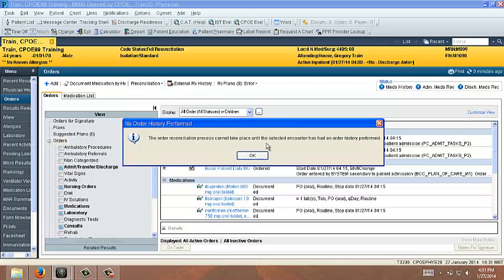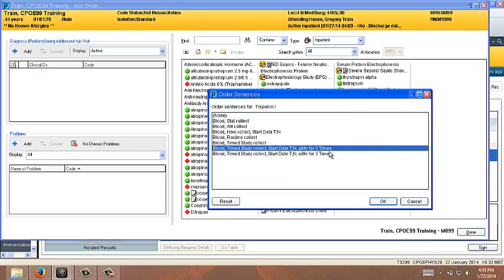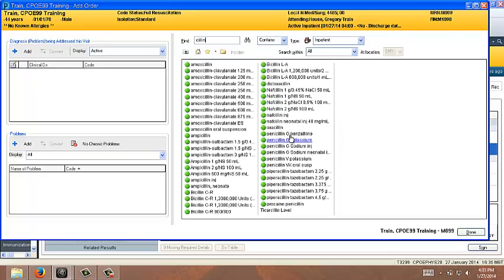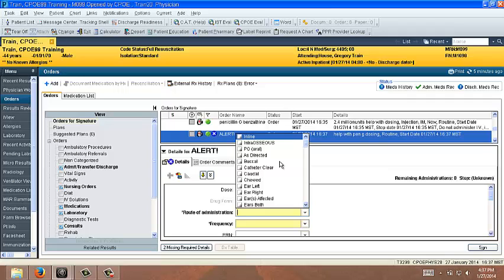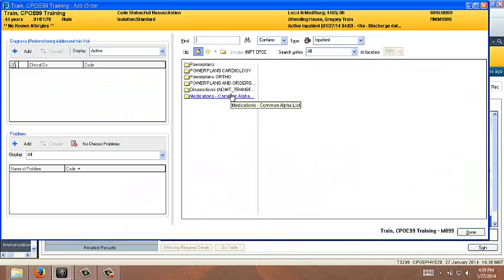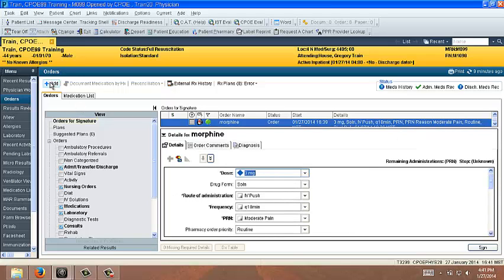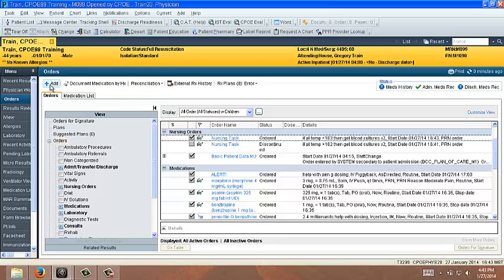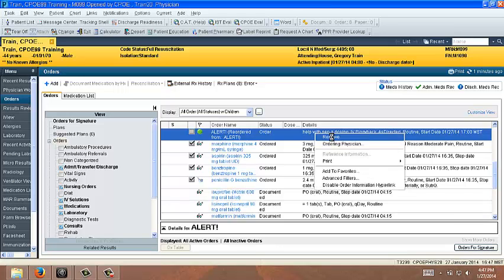CPOE tips 1 of 5 Carondelet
Cerner Physician General Use Tips